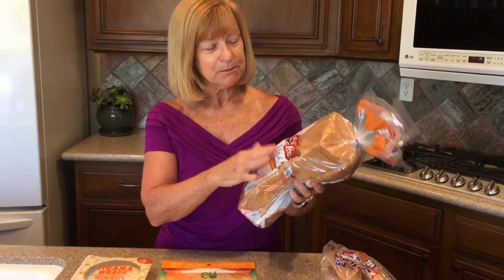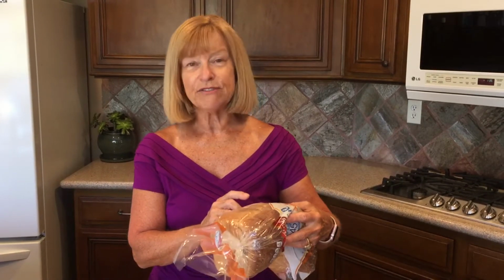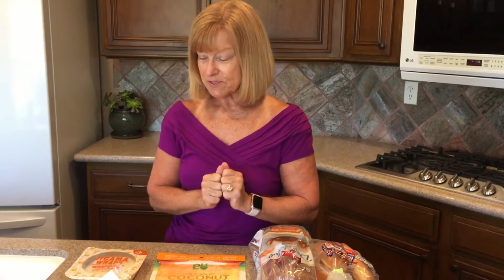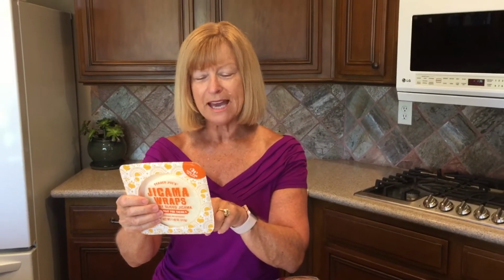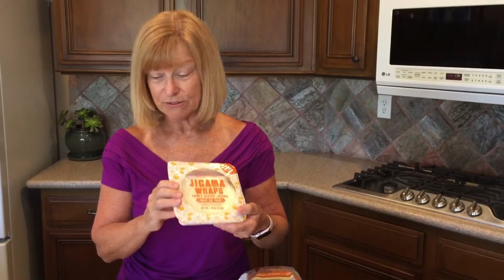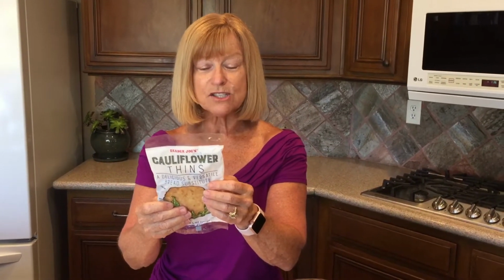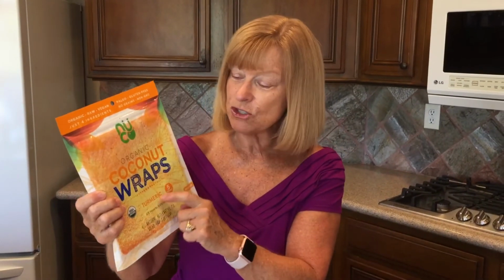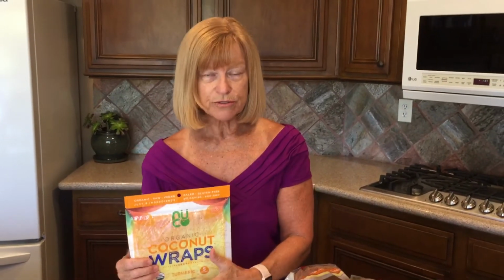Ready to Ditch Bread?- My Bread Substitute Ideas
brings you low glycemic ideas to ditch the bread and not miss it !